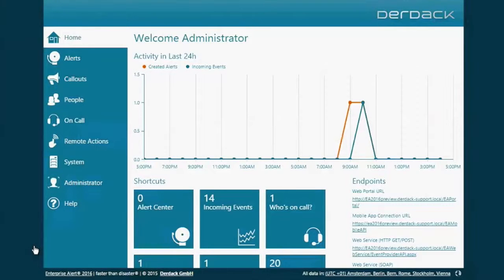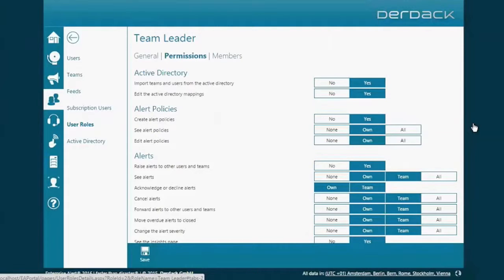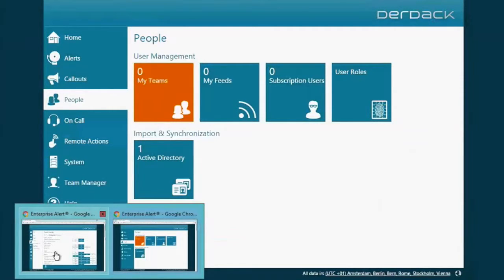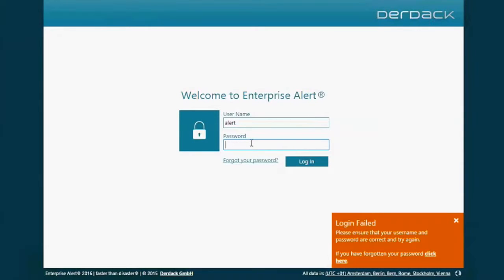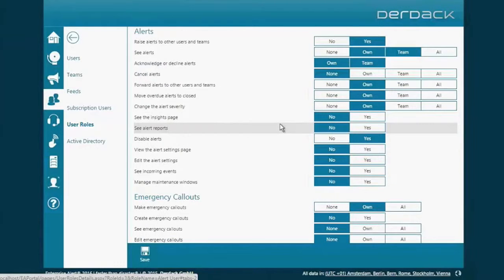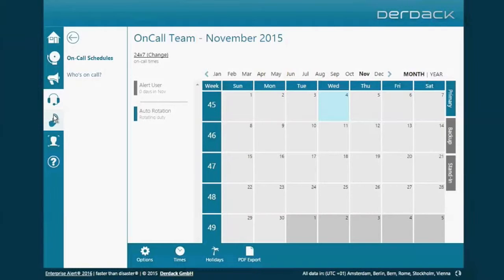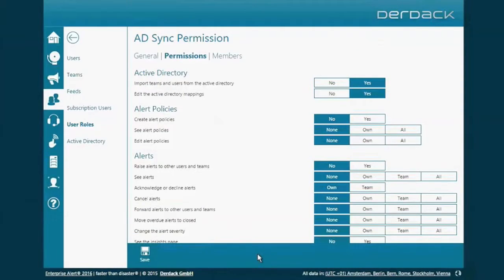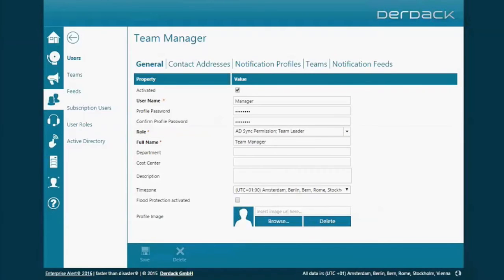User Roles & Permissions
Explains the basic of user roles in Derdack Enterprise Alert 2016